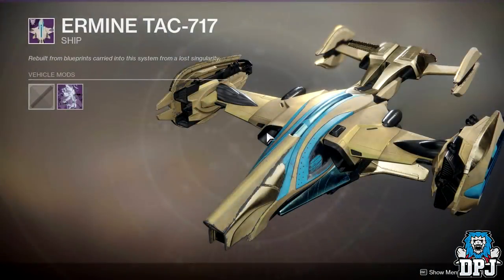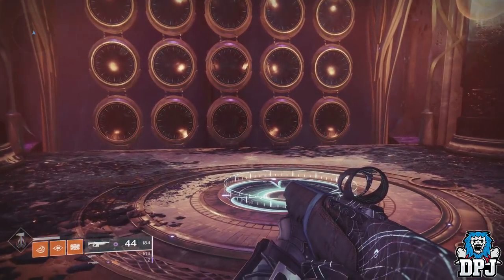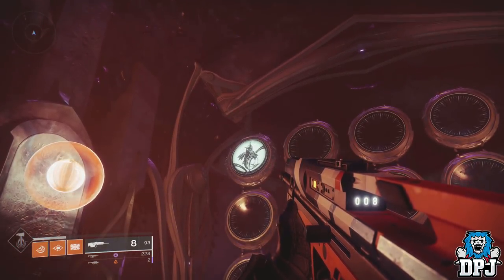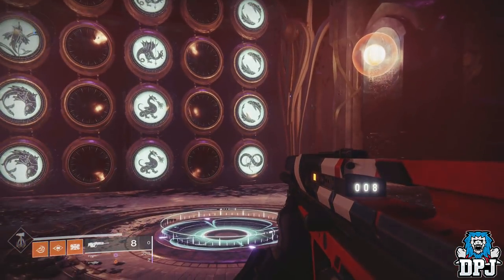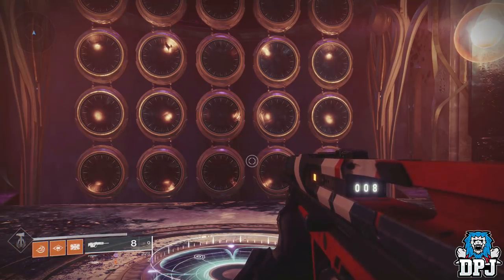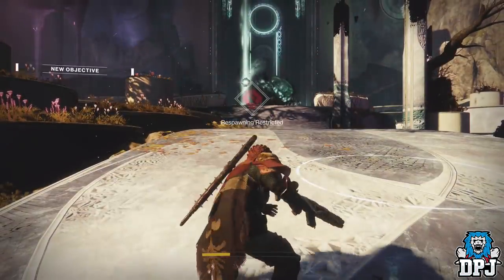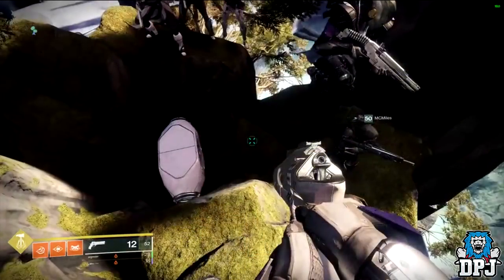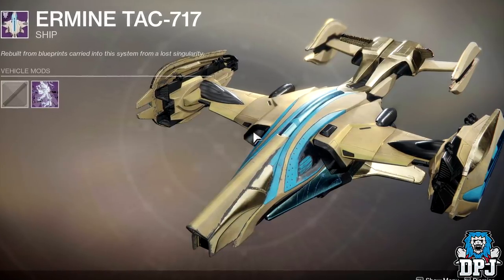Destiny 2 - How To Get RAID SHIP & NEW SECRET CHEST! - Ermine Tac-717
A guide on getting the Last Wish Raid Ship, the Ermine Tac-717